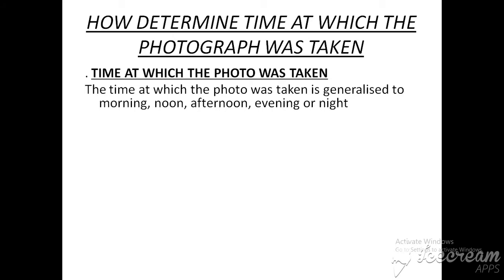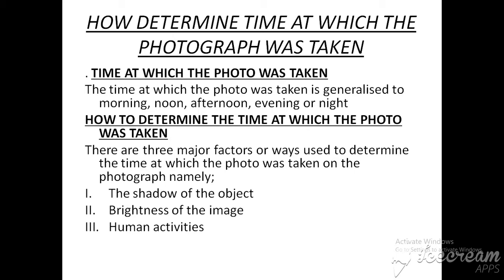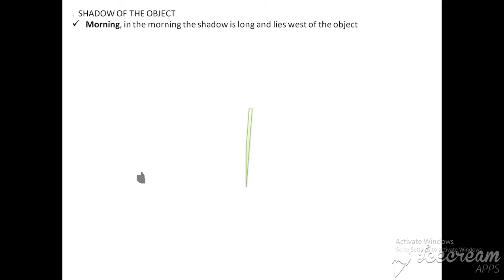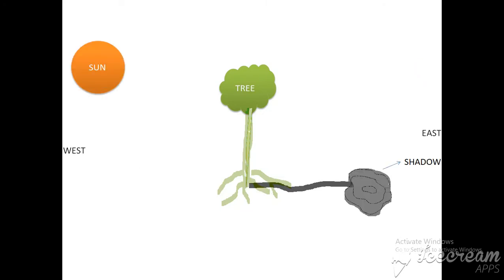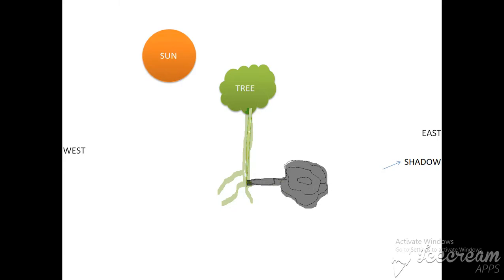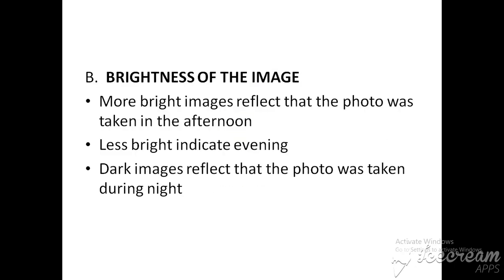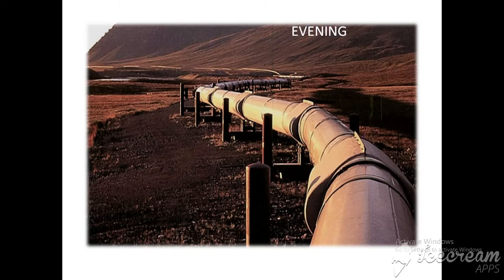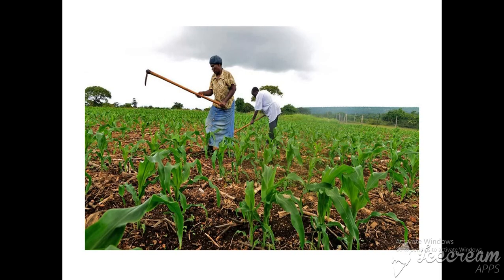How to determine time on photographs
Photographic interpretation- lesson two by Tr. Khalidi.